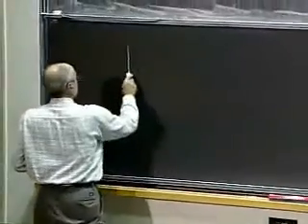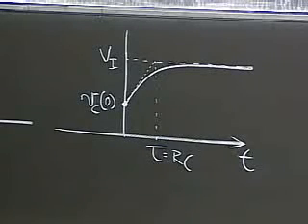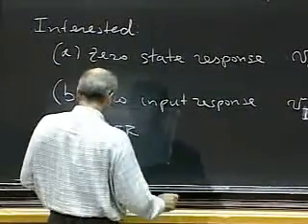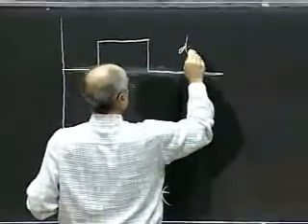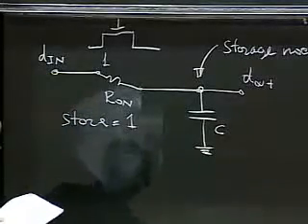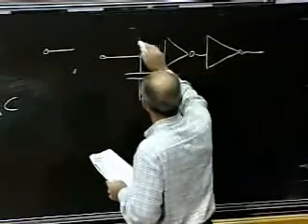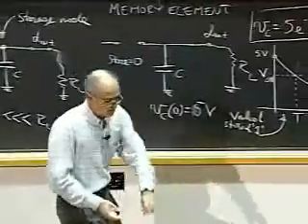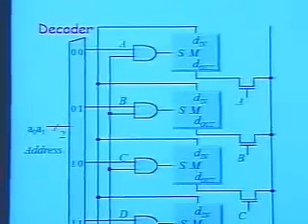Lec 14 ｜ MIT 6 002 Circuits and Electronics, Spring 2007